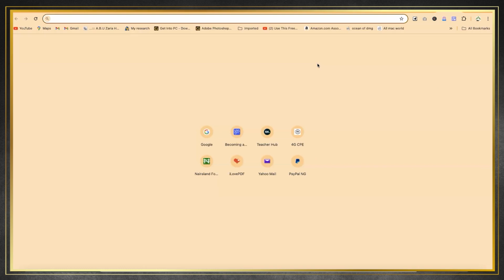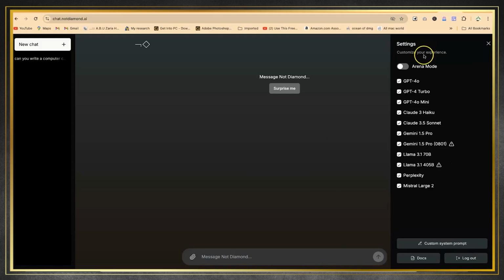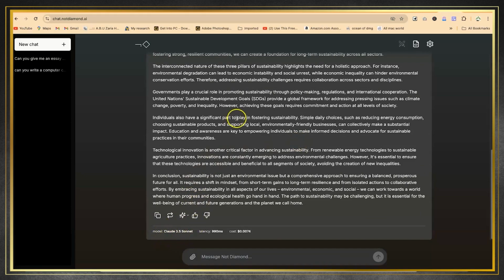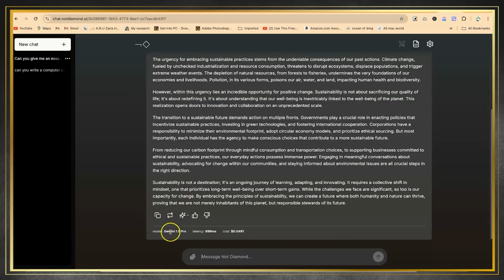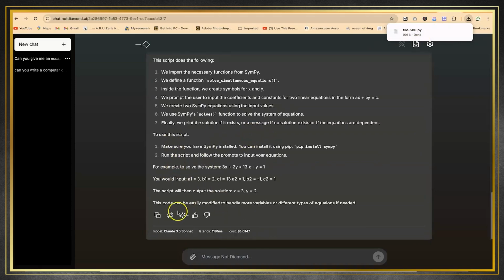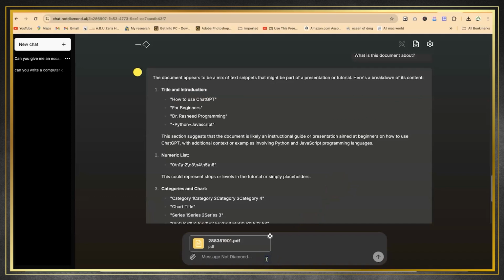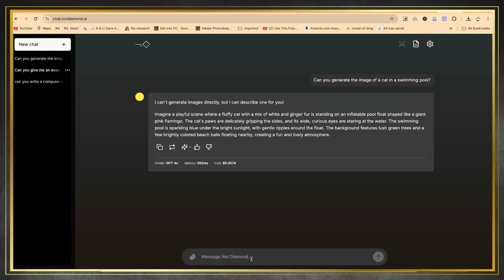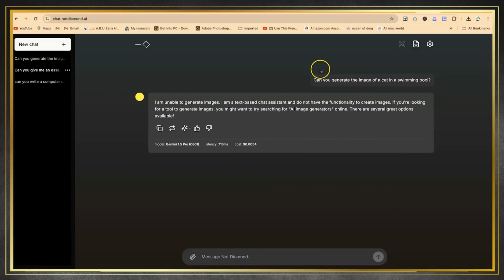How To Use Multiple AI Models For FREE!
In this video, I explore NotDiamond AI, an innovative all-in-one chatbot that combines multiple advanced AI tools, including Claude AI, Perplexity AI, Google Gemini, and many more! Discover how this powerful platform leverages the strengths of various AI models to help you with everything from content creation and research to problem-solving and data analysis. Whether you’re a student, professional, or AI enthusiast, NotDiamond AI makes accessing diverse AI capabilities seamless in one unified interface. I’ll walk you through its features, real-world applications, and why it stands out among other AI tools in 2024.